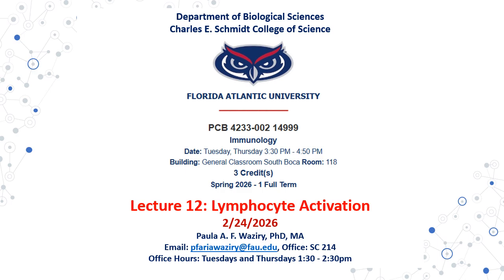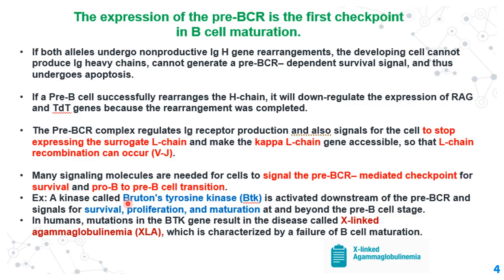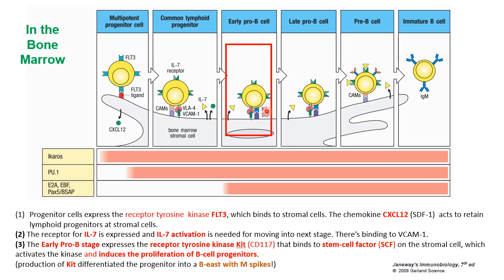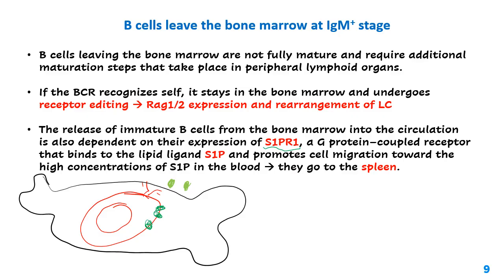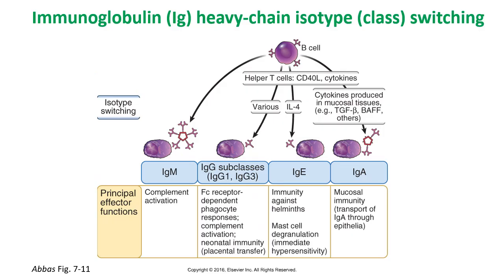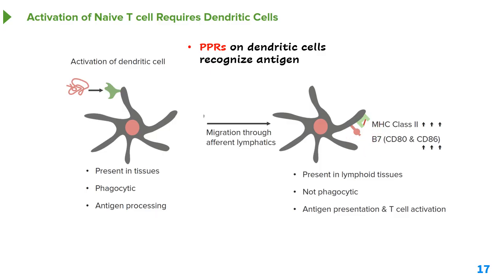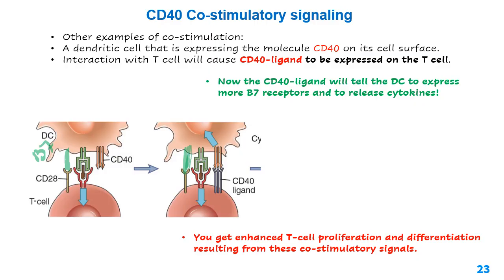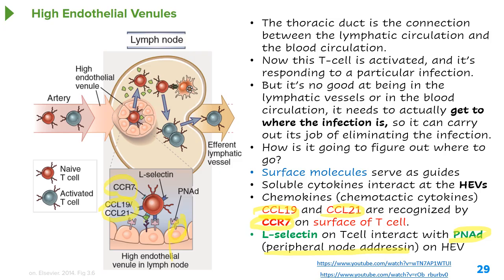Lec 12 Immuno Lymphocyte Activation Sp26 2 24 26